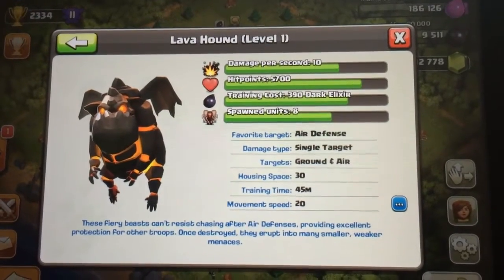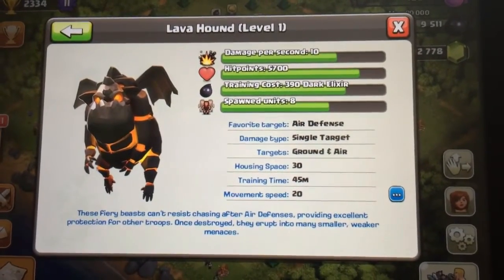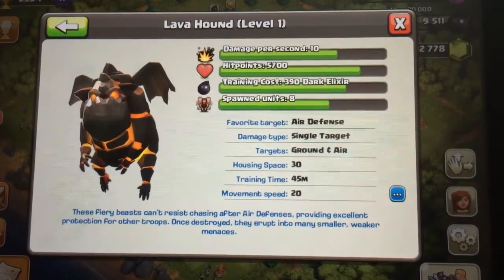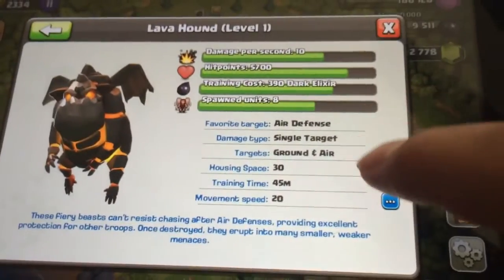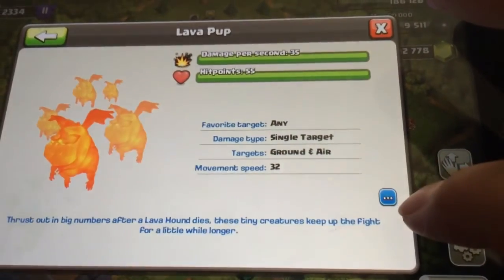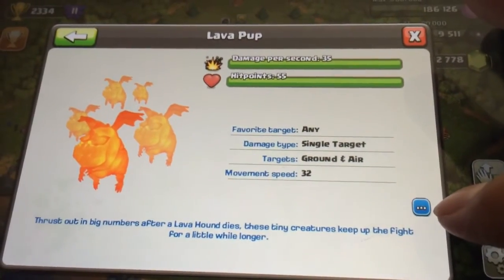Lava dog hound coc clash of clans lava pups please share like and subscribe.